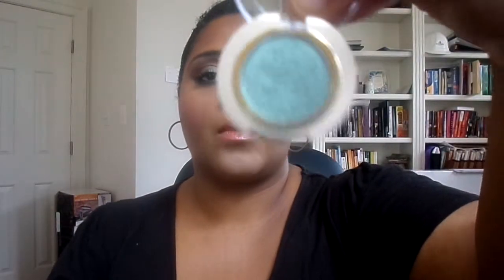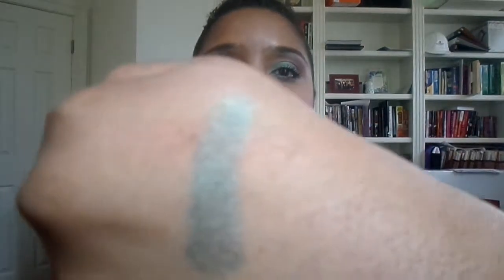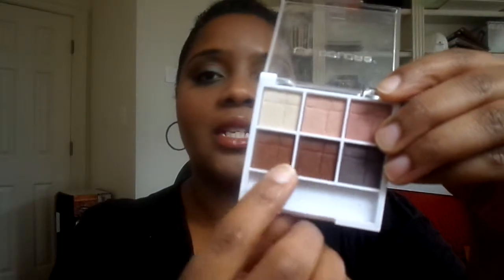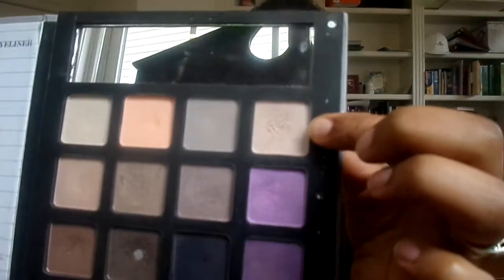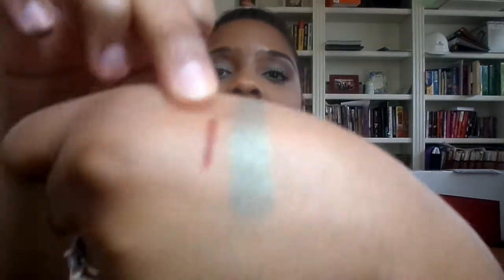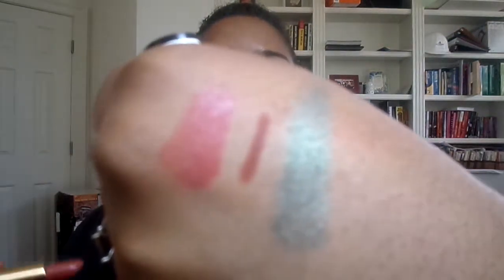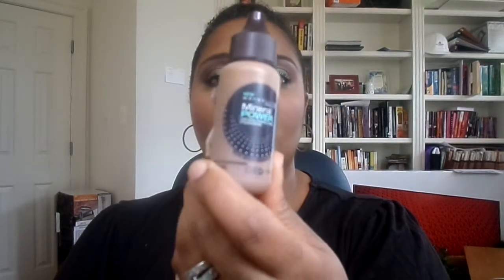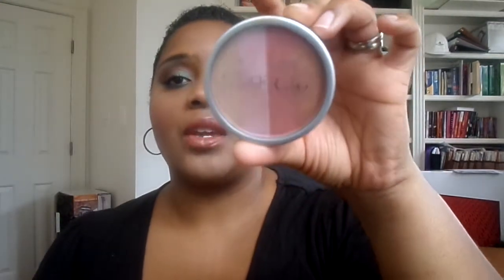FOTD: FOUR LEAF CLOVER ST.PATRICKS DAY MAKEUP LOOK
ELF PRODUCTS
WET AND WILD BLUSH
MAYBELLINE FOUNDATION
MAYBELLINE CONCEALER
ELF BROW GEL
LA COLORS EYEBROW PENCIL
LA COLORS EYESHADOW PALETTE
ELF BEAUTY BOOK
MILANI EYESHADOW IN CLOVER
N.Y.C. MASCARAS
N.Y.C.EYELINER
ELF BRONZER
WET AND WILD LIPLINER
REVLON LIPSTICK
WET AND WILD HIGHLIGHTER